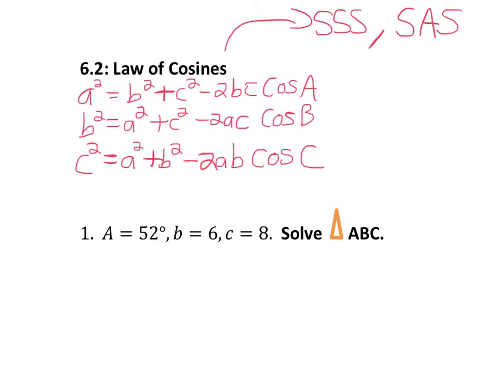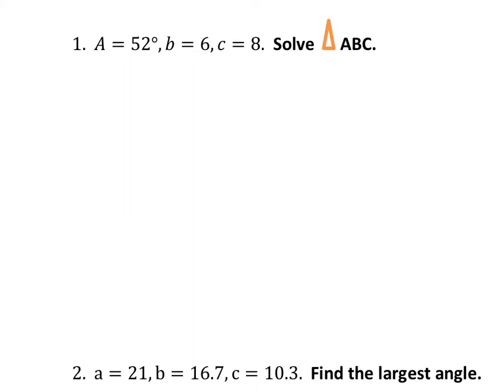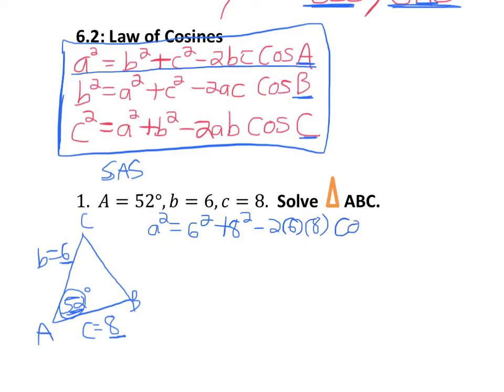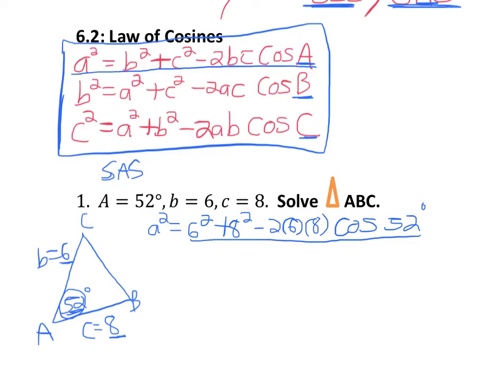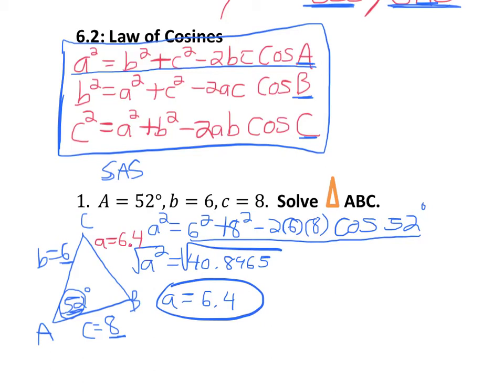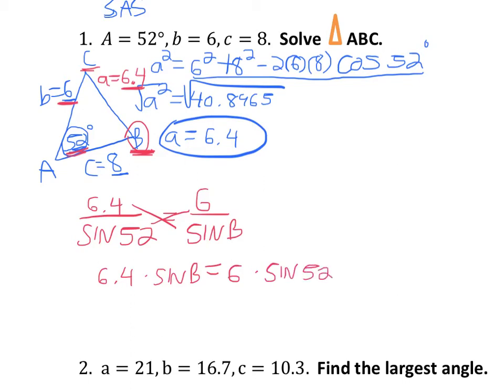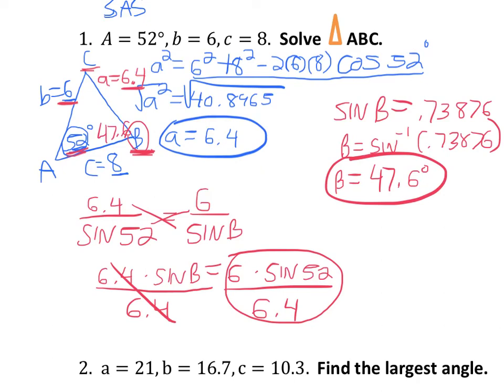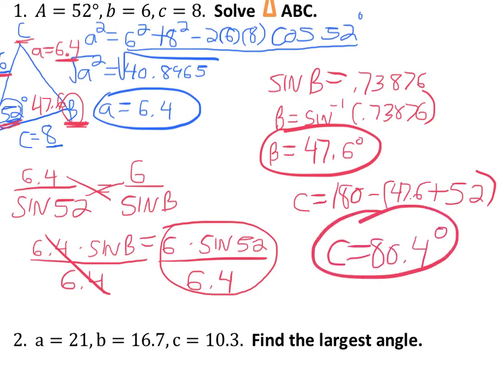6.1 law of cosines, SAS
6.1 law of cosines, SAS